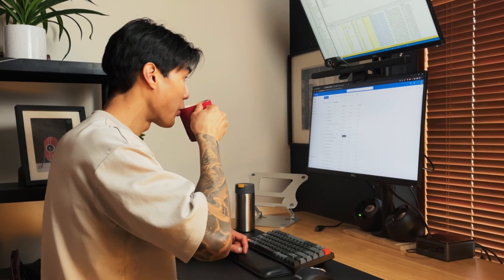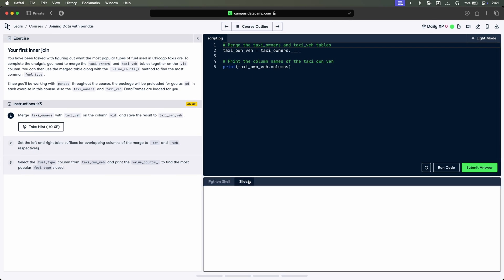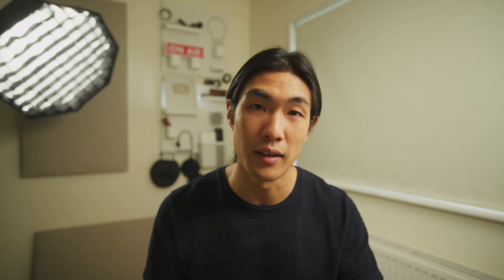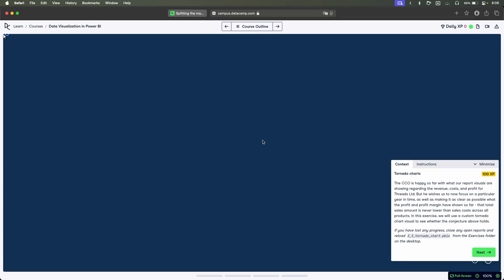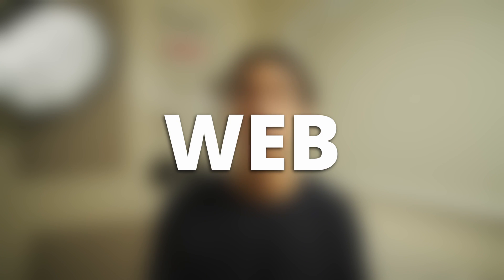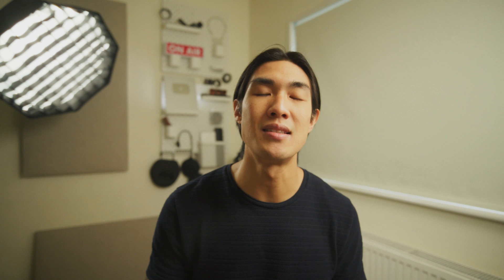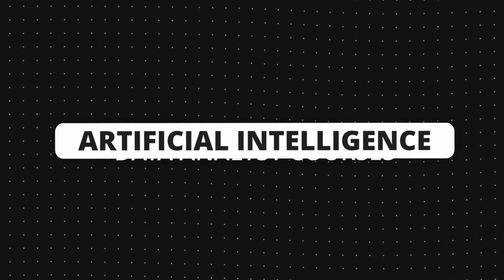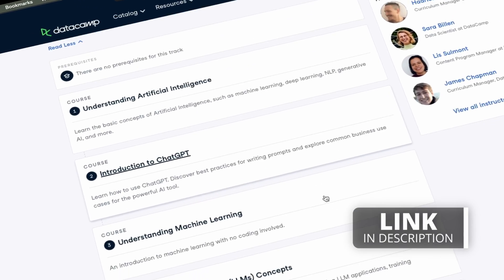My Top 10 Data Analyst Course Recommendations for 2025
GENERALIST, ALL-ROUNDER DATA ANALYST COURSES

TIMESTAMPS
00:00 4 sections
00:54 Generalist, all-rounder data analyst courses - Datacamp Data Analyst Certification
02:00 Generalist, all-rounder data analyst courses - Google Data Analytics Professional Certificate
02:33 Specialist data analyst courses - Data Analyst in Power BI
03:25 Specialist data analyst courses - Data Analyst in Tableau
04:26 Cloud data analyst courses
05:04 Cloud - AWS Cloud Practitioner CLF-002
05:41 Cloud - Microsoft Azure Fundamentals AZ-900
06:13 Cloud - Microsoft Azure Data Fundamentals DP-900
06:51 Cloud - Google Cloud Data Analytics Professional Certificate
07:30 AI data analyst courses - Microsoft Azure AI Fundamentals AI-900
08:13 AI data analyst courses - DataCamp AI Fundamentals